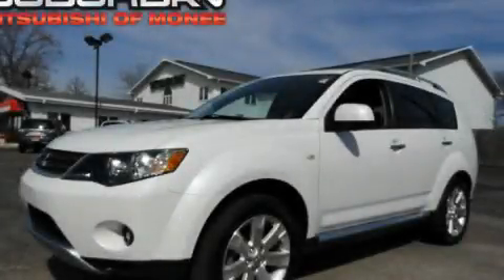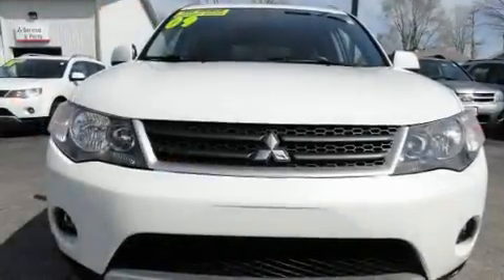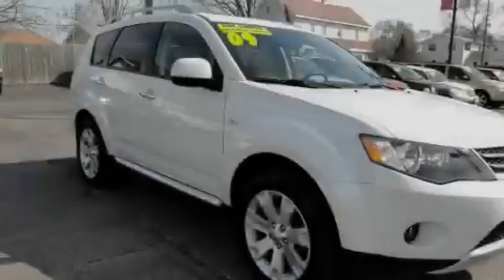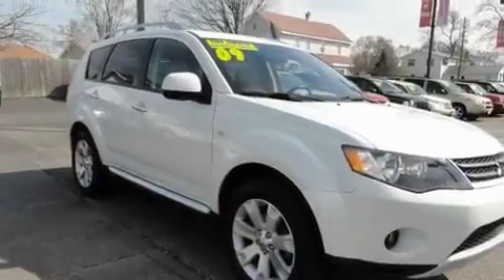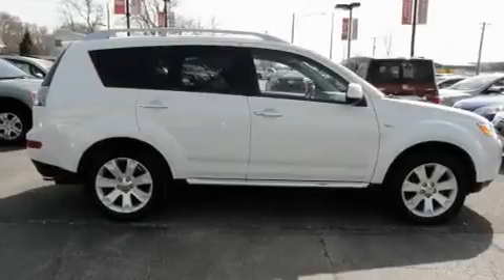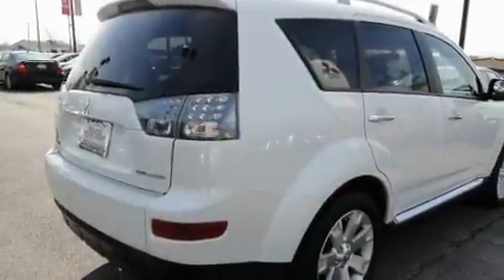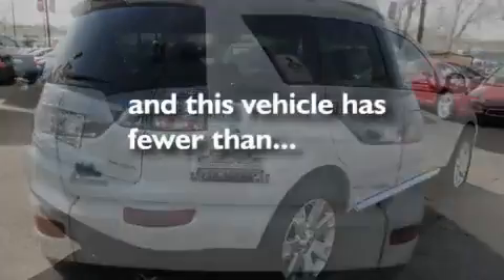2009 Mitsubishi Outlander Tinley Park IL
Year : 2009
 Make : Mitsubishi
 Model : Outlander
 Engine : 2.4
 Trans . : Cont. Variable Trans.
 Exterior : White
 Miles : 37,924
 Interior : Black
 Stock : 1936A

 25963 S. Governors Hwy

 2009 Mitsubishi Outlander Monee IL